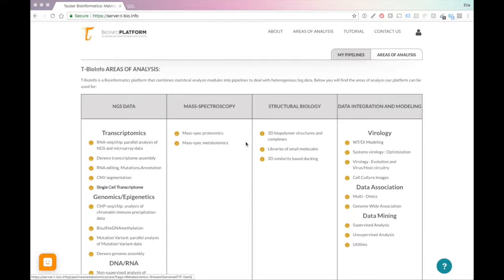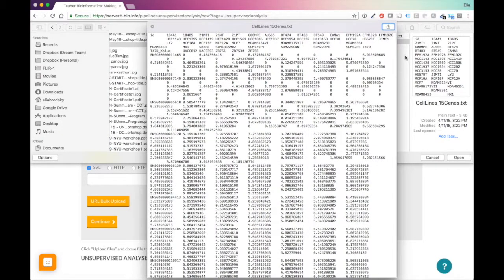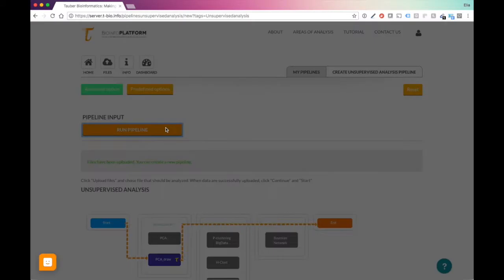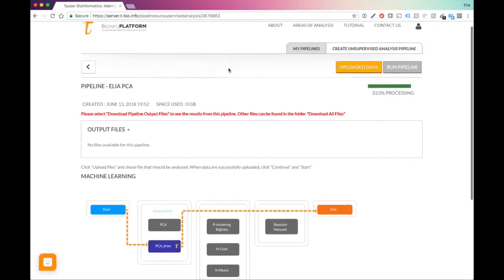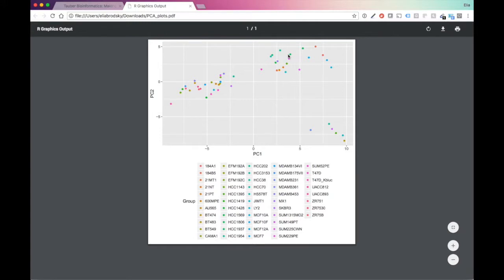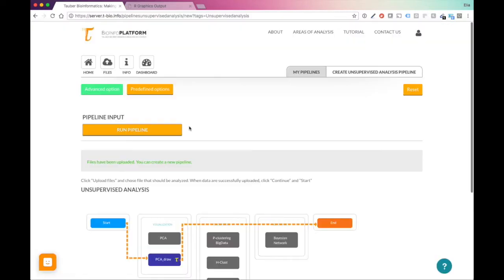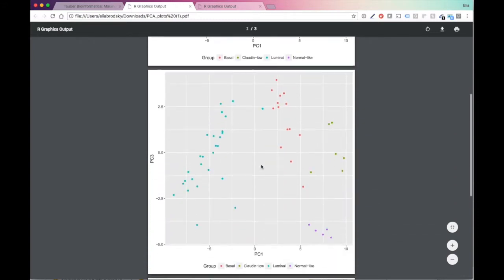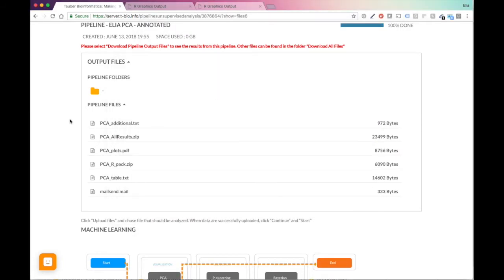Using PCA Draw - a different PCA on T-BioInfo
PCA identifies linear combinations of genes such that each combination (called a Principal Component) explains the maximum variance. It's often used to make data easy to explore and visualize. We learned in the previous tutorial
, to build a PCA plot. This is an alternative method of PCA visualization using PCA draw, where you can analyze a table of gene expression and get a PDF scatterplot generated by an R script. Use this method to quickly view what is in your data.

Learn about how PCA draw could be used to get a PCA plot for the dataset taken in the video attached and to unravel the step wise process for PCA exploratory analysis,